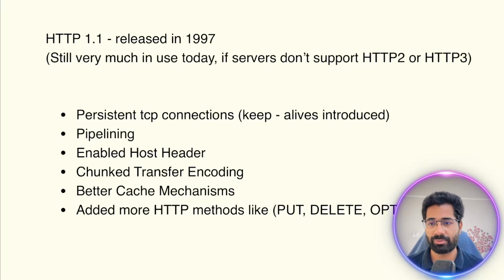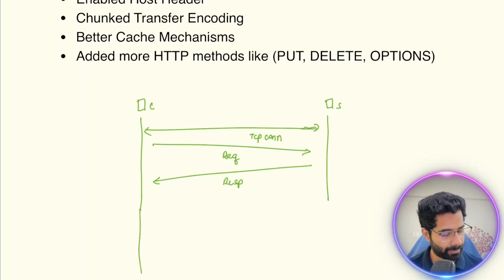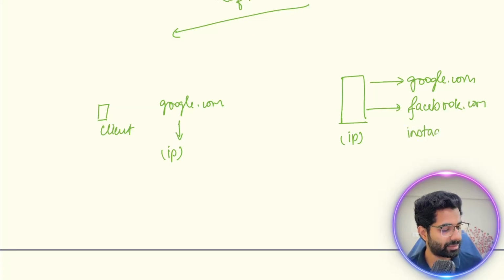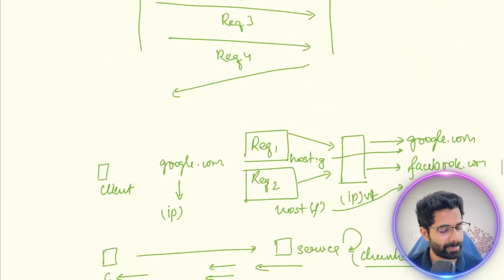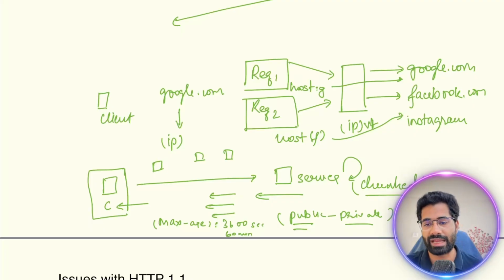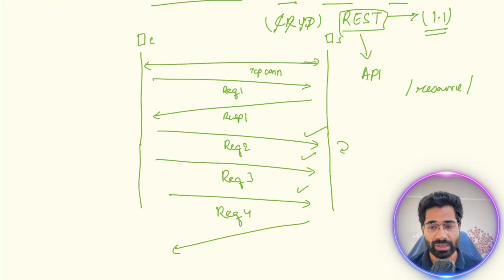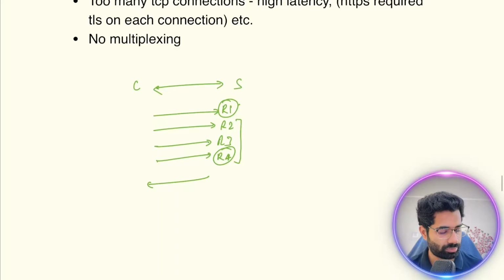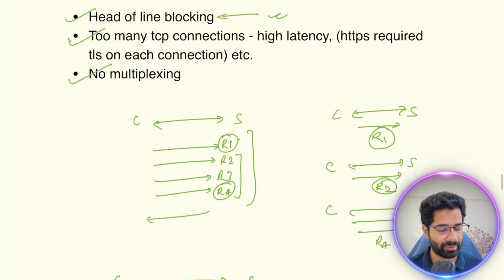12. HTTP/1.1 Deep Dive: Persistent Connections, REST & HOL Blocking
In this video of the System Design series, we dive deep into HTTP/1.1 — the version of HTTP that still powers a massive portion of the internet today.

HTTP/1.1 introduced persistent TCP connections, virtual hosting through Host headers, chunked transfer encoding, improved caching, and additional HTTP methods that enabled REST APIs.

But despite these improvements, HTTP/1.1 also introduced performance bottlenecks like Head-of-Line (HOL) blocking and the lack of multiplexing.

Topics covered:

* Persistent TCP connections (Keep-Alive)
* Host headers and virtual hosting
* Chunked Transfer Encoding
* Better caching mechanisms
* HTTP methods and CRUD operations
* REST API foundations
* Head-of-Line (HOL) blocking
* Why browsers opened multiple TCP connections
* Limitations that led to HTTP/2

If you want to truly understand backend engineering, browser networking, APIs, or system design interviews, mastering HTTP evolution is essential.

Upcoming videos:

* Multiplexing
* HTTP/2 and HTTP/3 and QUIC